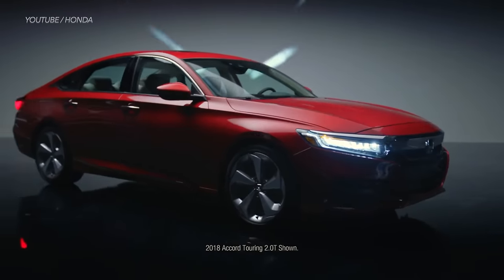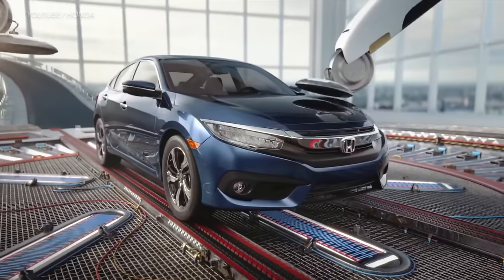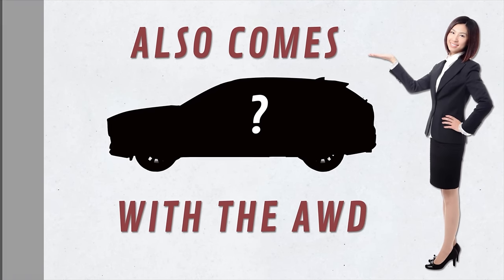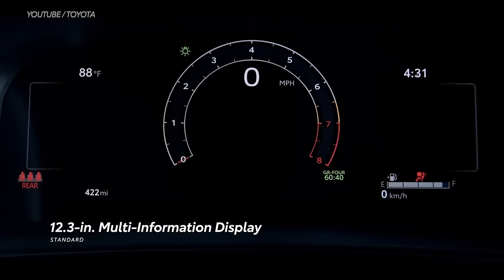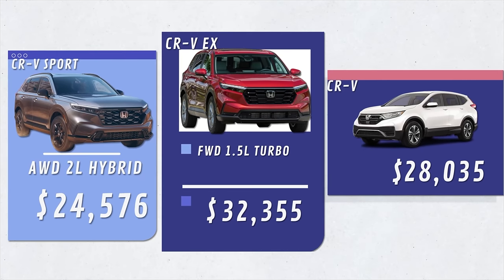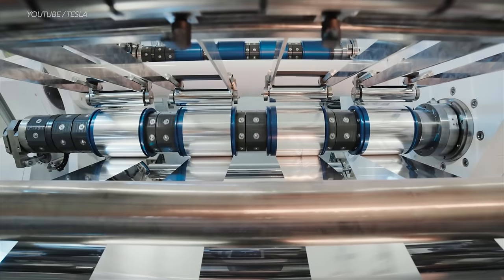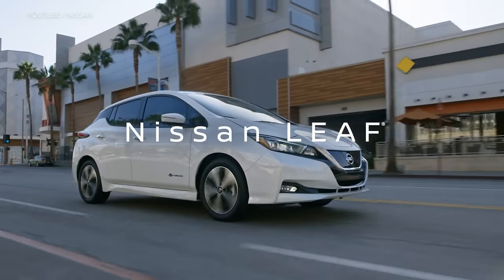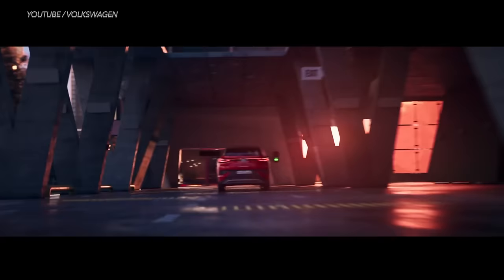Everything You Need to Know Before Buying a Car in 2023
Buying a car in 2023. Everything You Need to Know Before Buying a Car in 2023, DIY and car review Scotty Kilmer. The best cars and trucks to buy. The most reliable cars and trucks to buy new. Reliable cars and SUVs you should buy. Reliable cars that are worth the money. Used car buying guide and tips. Top most reliable cars, trucks and SUVs. Good cars to buy. Car Advice. DIY car repair with Scotty Kilmer, an auto mechanic for the last 55 years.

⬇️Scotty’s Top DIY Tools:
1. Bluetooth Scan Tool
2. Mid-Grade Scan Tool
3. My Fancy (Originally $5,000) Professional Scan Tool
4. Cheap Scan Tool
5. Dash Cam (Every Car Should Have One)
6. Basic Mechanic Tool Set
7. Professional Socket Set
8. Ratcheting Wrench Set
9. No Charging Required Car Jump Starter
10. Battery Pack Car Jump Starter

1. Bluetooth Scan Tool
2. Cheap Scan Tool
3. Professional Socket Set
4. Wrench Set
5. No Charging Required Car Jump Starter
6. Battery Pack Car Jump Starter

►Here's our weekly video schedule:
Tuesday: Auto repair video
Wednesday: Viewers car mod show off
Thursday: Viewer Car Question Video AND Live Car Q&A
Friday: Auto repair video
Saturday: Second Live Car Q&A
Sunday: Viewers car show off